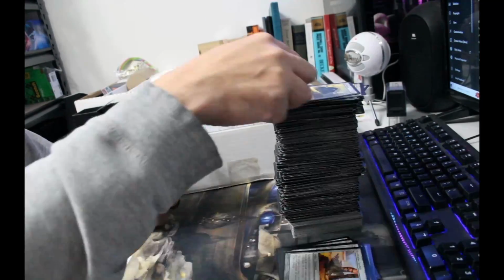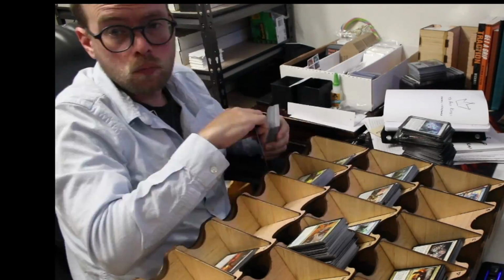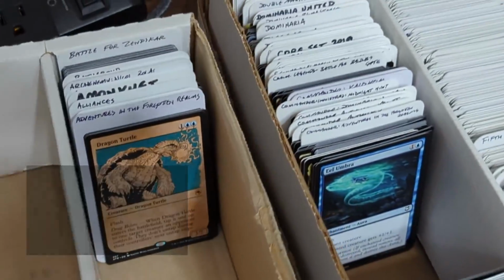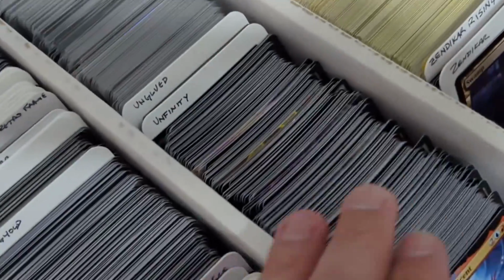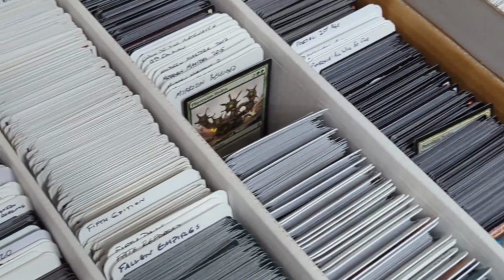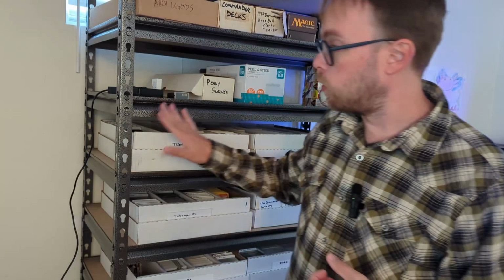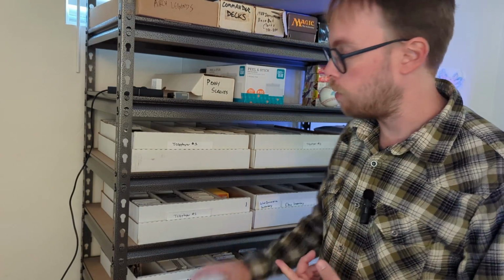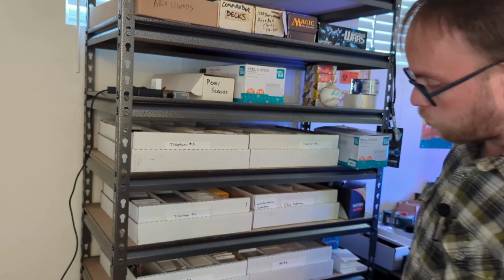How I'm Processing Bulk Trading Cards in a Small Space for TCGplayer, Ebay, BSC, and My Website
I've had to adapt my prior practices back to more of my older roots as I've started to ramp up my bulk processing here in the dining room of my house, rather than a 1000 square foot warehouse. Hopefully some of my tips and thoughts will help you all use your space to it's fullest and see it's not terrifying to try to do this in whatever corner of your house you can find!

Use the shelves from two of these to make the shelves as I have them in the video. But you don't have to obviously, these were just the most affordable ones I could find that fit my specs

The central hub for all my various bulk card and collectible activities is my If you are looking to sell me bulk this is where you want to look. Still not currently buying, but should be soon.

A serious time saver, pick up a self-inking return address stamp

If you're wanting to level up any of your skills, whether from finance, social media, or just being more organized and intentional about your day, do me a favor and check out Skillshare. Follow my link to get started

If you want to pick up some bulk for yourself, or to stock out your store, be sure to look in the Shop page there

To try out the original green card shipping protection, check out Shipping Shields If you make a purchase through this link, or following from my Shop on my website, I get a little bit of a commission, which really helps me out in the long run.

It would mean worlds to me, both this one and all the others in the multiverse, if you've made it this far into the description, have a look at my Patreon page. We're building a community of like-minded bulk dealers there, sharing tips and strategies, helping keep each other motivated, and having some fun as well.